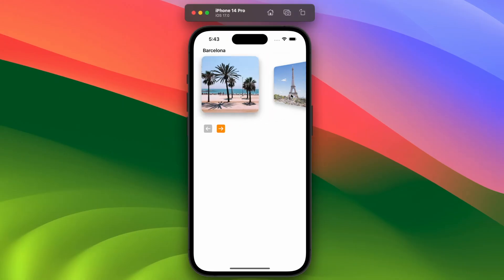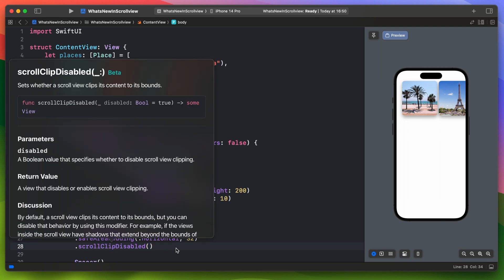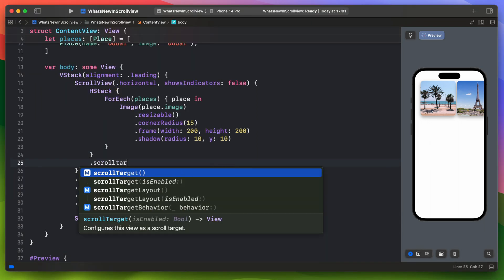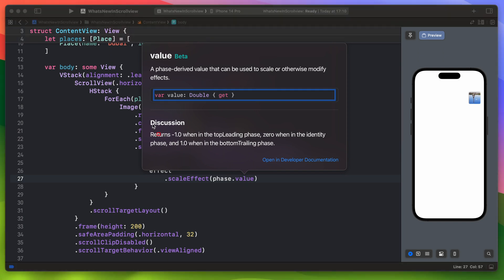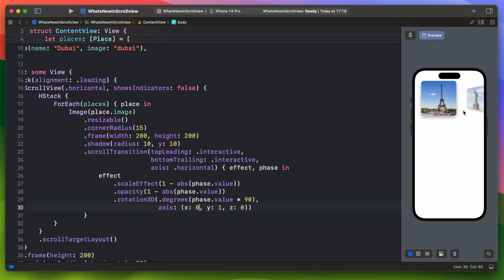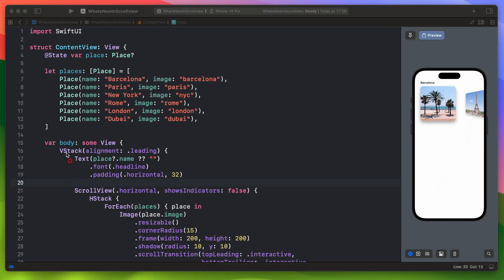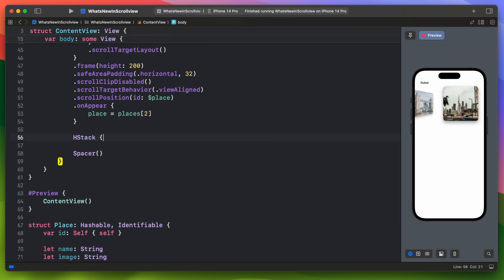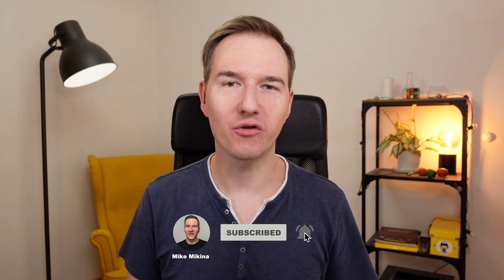SwiftUI 5: What’s New In ScrollView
Apple has just released a significant update to the SwiftUI’s ScrollView.
In this video, I'm talking about new changes and I built a custom gallery carousel/slider.
You will learn how to use the new SwiftUI ScrollView API: safeAreaPadding, scrollClipDisabled, scrollTargetBehavior, containerRelativeFrame, scrollTargetLayout, scrollTransition and scrollPosition.

00:00 Intro
01:22 safeAreaPadding
01:56 scrollClipDisabled
02:30 scrollTargetBehavior
03:09 containerRelativeFrame
03:47 scrollTargetLayout
04:12 scrollTransition
07:58 scrollPosition
12:45 Outro